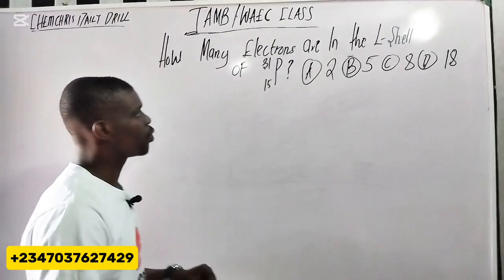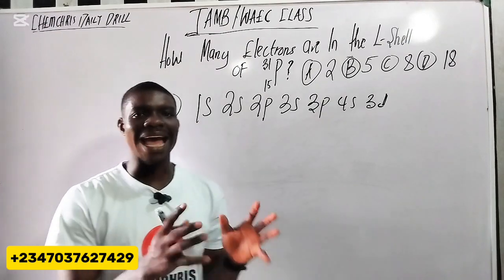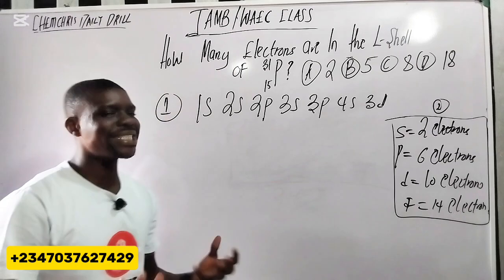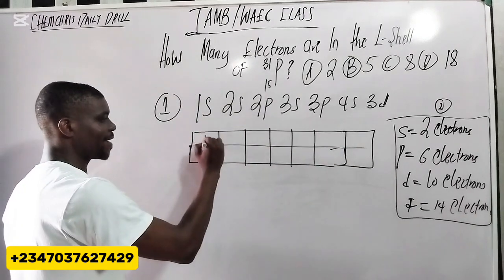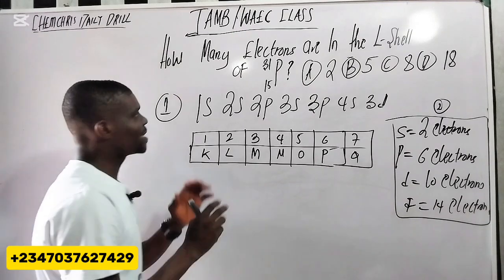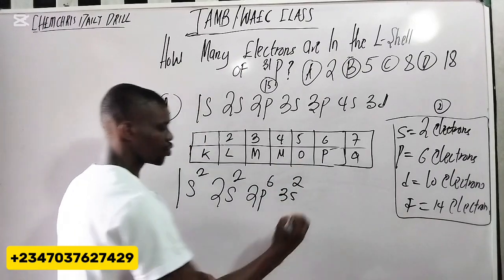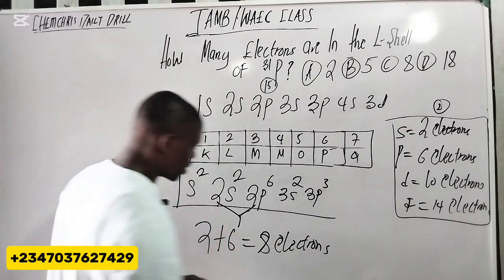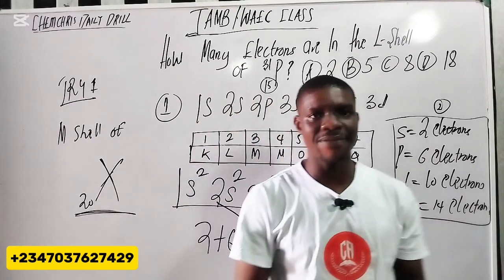99% Fail This Simple JAMB Question 😳 | ChemChris Daily Drill|Blast 95 in JAMB CHEMISTRY 2026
99% of Students Fail This Simple JAMB Chemistry Question 😳
Welcome to ChemChris Daily Drill — where we solve one real JAMB question every single day to prepare you for JAMB 2026 and WAEC 2026.

🎯 Today’s Question (Structure of the Atom):

In this short lesson, I’ll show you how to:
✅ Break down the electronic configuration of phosphorus (P) step-by-step
✅ Identify how electrons are distributed in each energy level (K, L, M, N shells)
✅ Understand why most students miss this question and how to never forget it again

If you want to score 300+ in JAMB 2026, this daily series is your best prep — one question at a time, no stress, just consistent learning.

🎓 About ChemChris Daily Drill:
I’m ChemChris, your academic coach with years of experience teaching Chemistry, Physics, and Mathematics.
Every day, I solve one real JAMB or WAEC question from past papers — giving you the confidence and mastery to crush your exams.

💡 Don’t forget:
👉 One question a day keeps failure away!